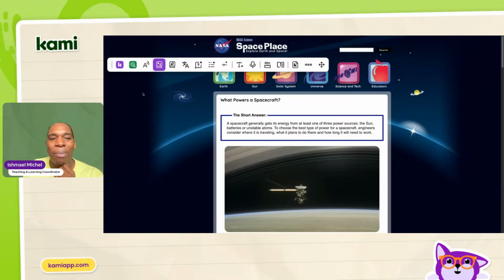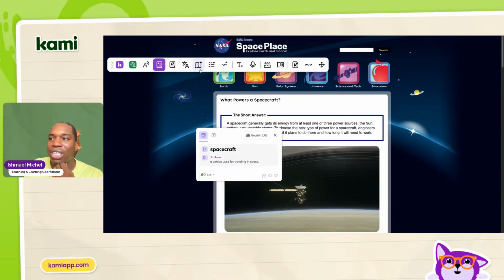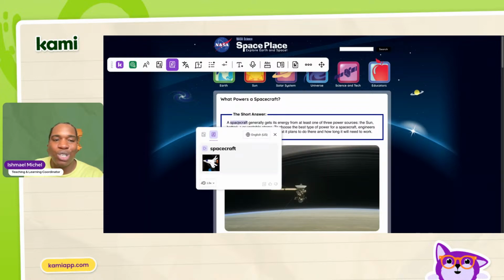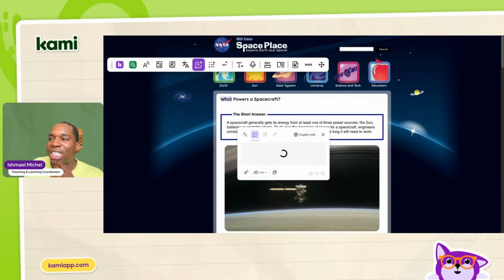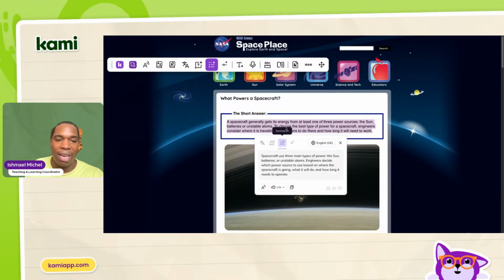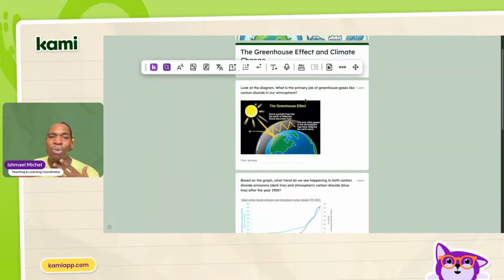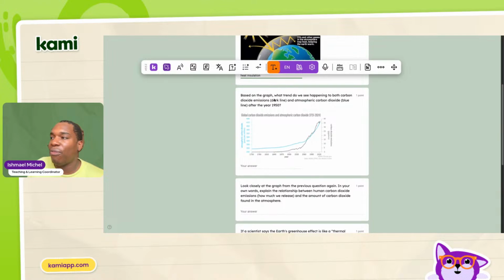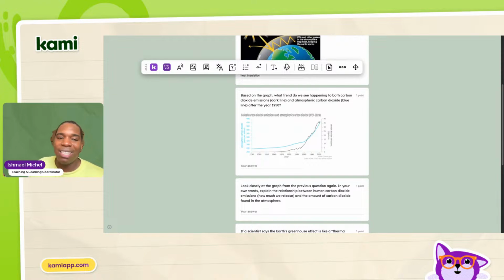Unstoppable from Day 1: How Kami Companion supports learners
Kami Companion: your go-to for giving students the tools to work through any web page on their own.

It supports reading with read aloud, dictionary, and picture dictionary, comprehension with translate, explain, summarize, and reading level adjustments, and writing with predictive text and voice typing.

Use it when you want students to build independence with a text before asking for help, whether that's decoding a word, unpacking a passage, or getting their thoughts down on the page.

In this video, you'll learn how to:
💚 Highlight and read text aloud with word by word tracking
💚 Look up word definitions with the dictionary and picture dictionary
💚 Translate words into over 200 supported languages
💚 Use the explain and summarize tools to unpack a passage
💚 Adjust reading level and use predictive text or voice typing

This lesson supports students working toward more independent reading, comprehension, and writing.

About Kami
See the spark happen

Kami is a family of human-centered products that make learning visible, accessible, and meaningful. Kami App turns everyday lesson materials into interactive, accessible learning experiences. Kami Companion gives students built-in reading, language, and expression support across the web. Book Creator lets students show what they know in their own voice. Together, they help teachers save time and support every learner, without adding another disconnected tool to the stack.

Trusted by more than 50 million users in 92% of US K-12 public schools.